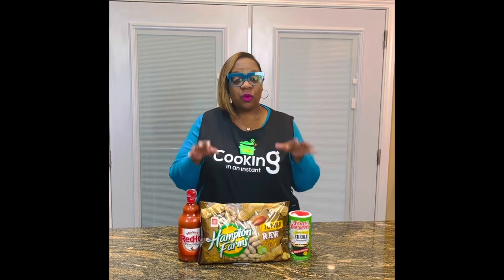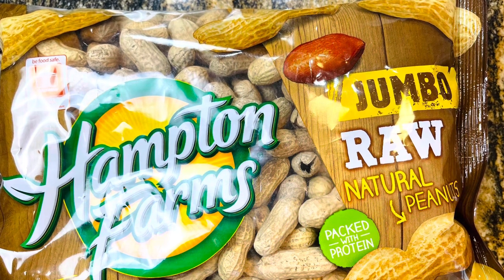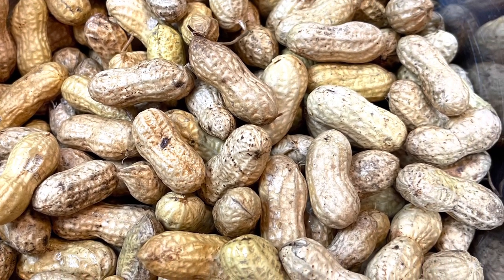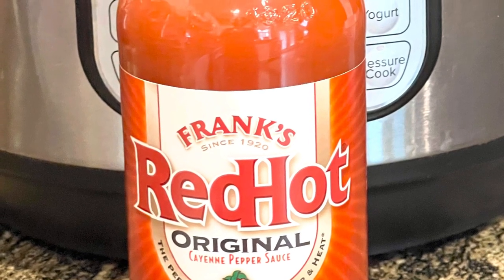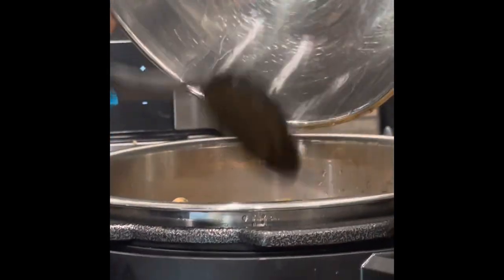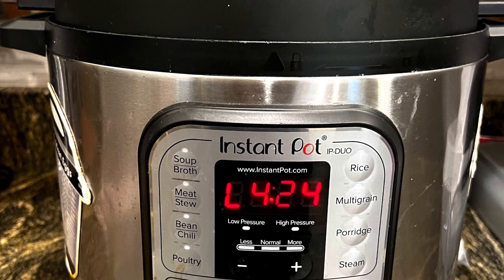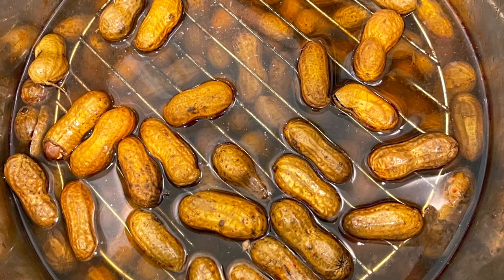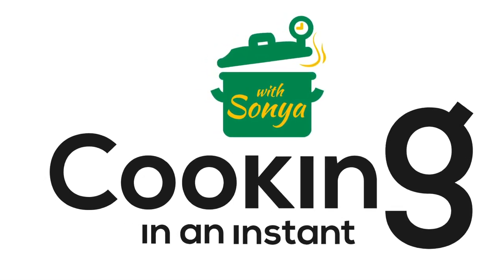Instant Pot Boiled Peanuts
1 bag of Raw/Green Peanuts
1/3 cup of salt
½ cup of Hot Sauce – I used Frank’s; however, use your Hot Sauce preference
1 tbs of Cajun Seasoning

Add 10 cups of water to the Instant Pot
Add the sale, hot Sauce, and Cajun Seasoning to the water and stir
Add the peanuts – be sure to rinse the peanuts good before adding to the Instant Pot mixture
Use the Instant Pot rack to put on top of the peanuts to ensure that they stay submerged in the mix while cooking
Pressure Cook for 90 minutes
Once complete, allow the peanuts to stay in the Instant Pot, and I like to allow them to soak for hours to allow the peanuts time in the mixture.